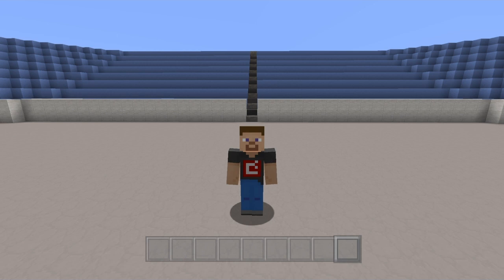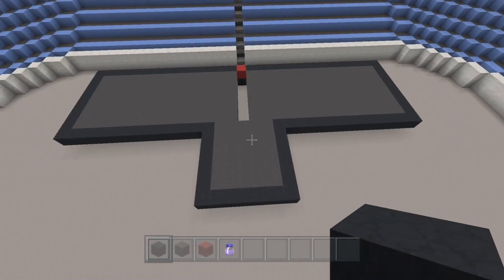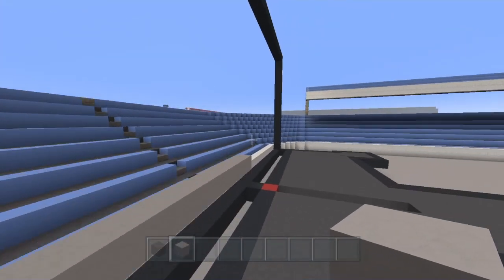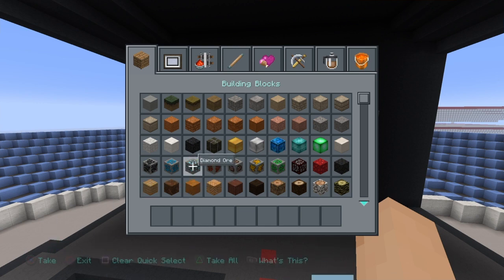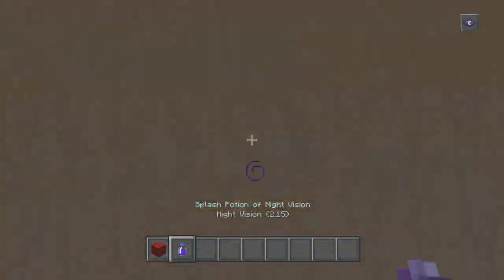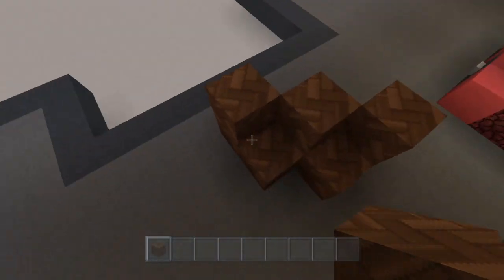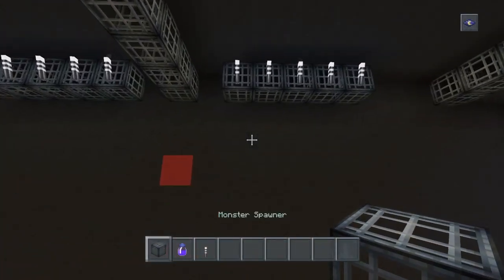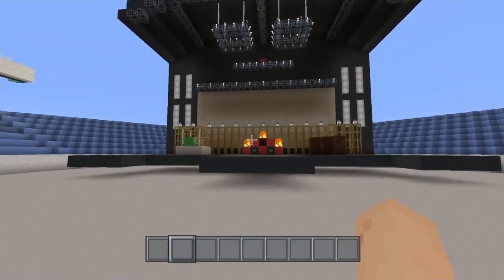How To Build A Concert Stage in Minecraft - Twenty One Pilots Tutorial - Episode 1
Welcome everyone to the channel. Here you will learn how to build a Concert Stage In Minecraft! Not just any stage either though, Twenty One Pilots!